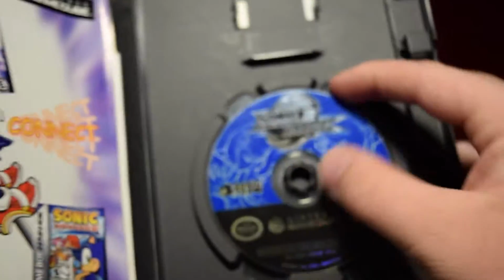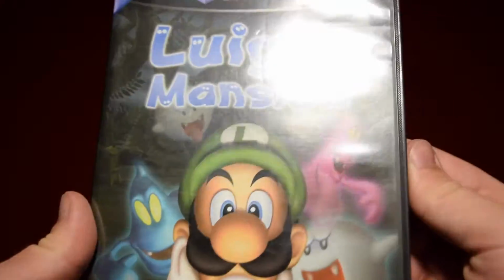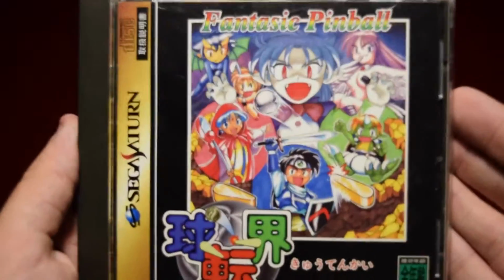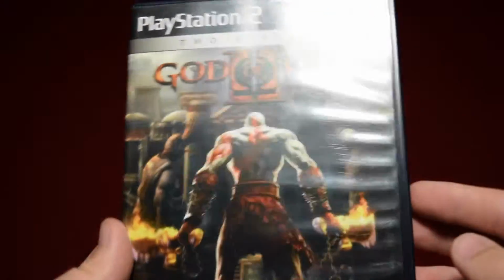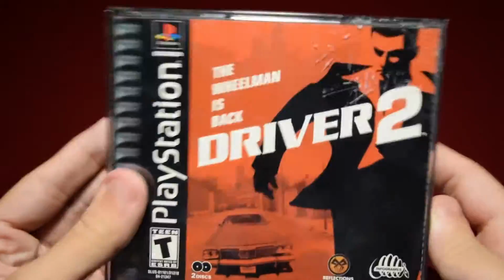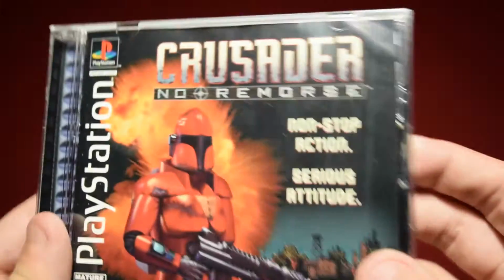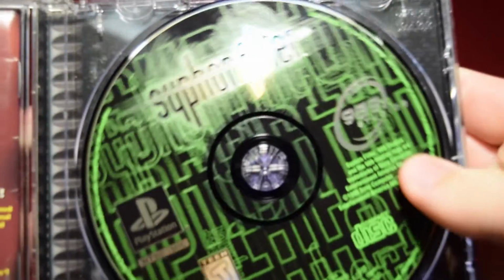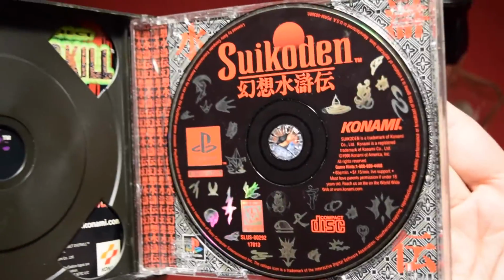30 Best Retro Game Disc Art - Vlozee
Vlontis and Zeebs talk about some of the really nice artwork you might find on your favorite retro game discs.
Songs in order:
Persona 3- P3ct004_01 (0:00-0:14)
Final Fantasy VII- Costa Del Sol (0:14-2:14)
Catherine- Also Sprach Brooks (2:14-3:49)
Parasite Eve- Out of Phase (3:49-5:49)
Deathsmiles- 03 Stage A-2 (5:49-7:49)
Ape Escape 3- Tomoki City (Part 1) (7:49-9:43)